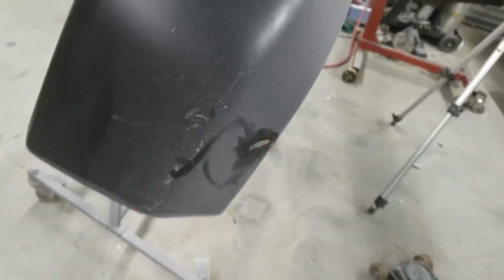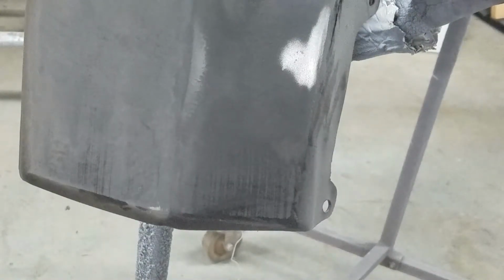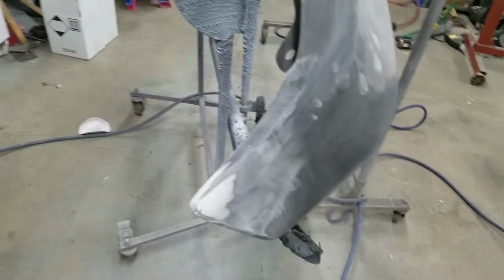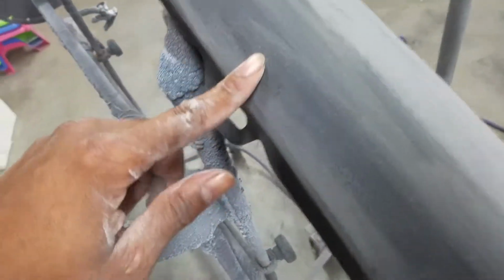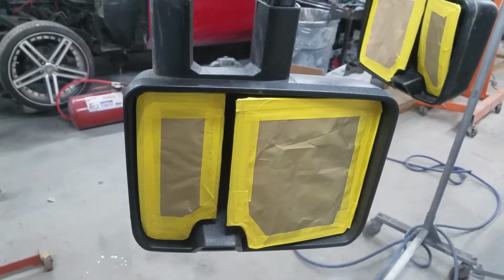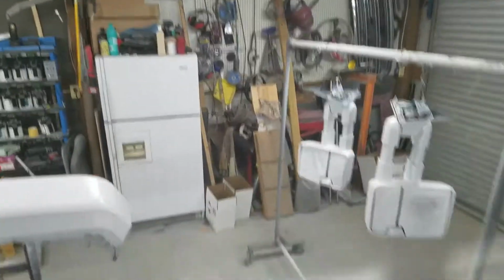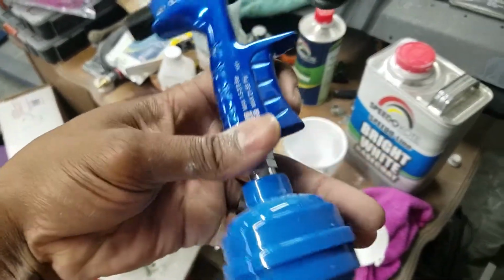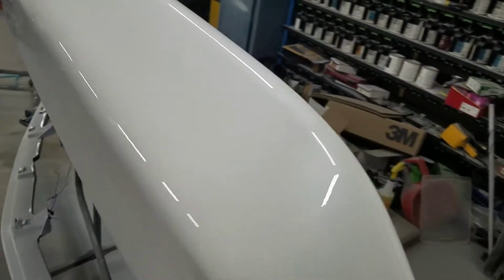OBS Chevy Prep & Paint with Speedokote Bright White Basecoat & High Production Clearcoat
In this video we take in a continue working on the 1998 Silverado Extended Cab 4x4 that recently got lifted. We will be giving this truck quite the make over.

In this segment we will be prepping new parts for paint and you will be surprised at what we find. We will be using Speedokote Bight White Basecoat & Speedokote High Production Clearcoat.

This is a quick walk around to show what all we will tackle while bringing this truck back to its glory!